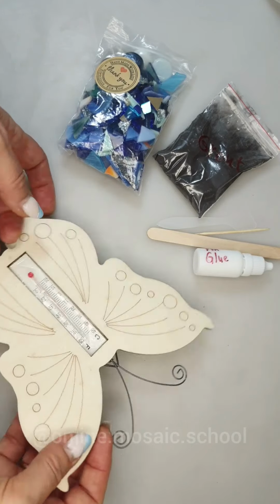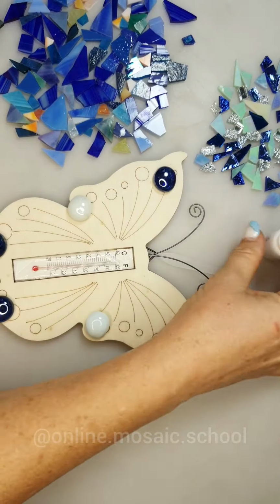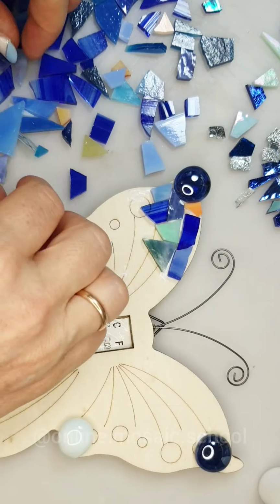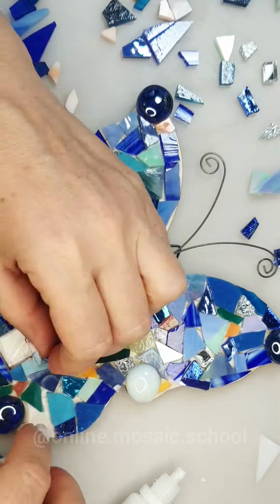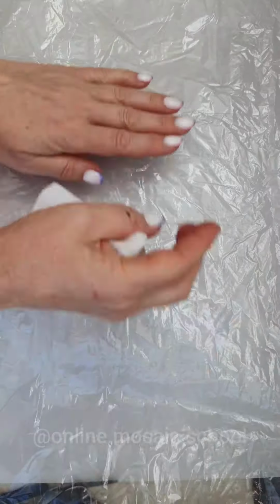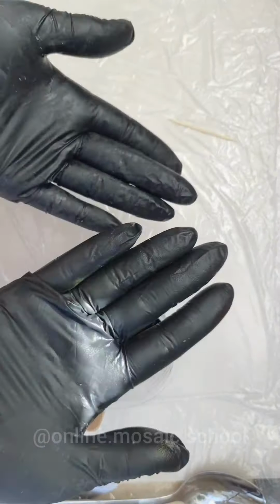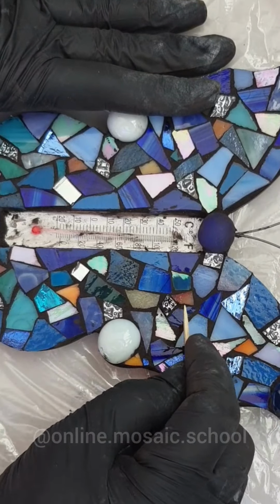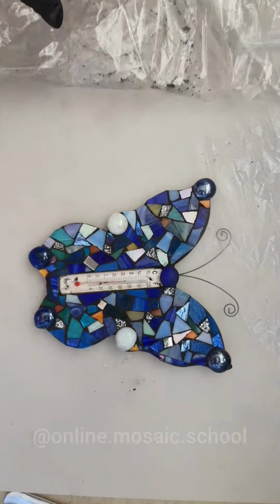Mosaic tutorial - DIY butterfly mosaic set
How to make a mosaic butterfly?

Watch the process of making mosaic.
This DIY mosaic set is available in my Etsy shop